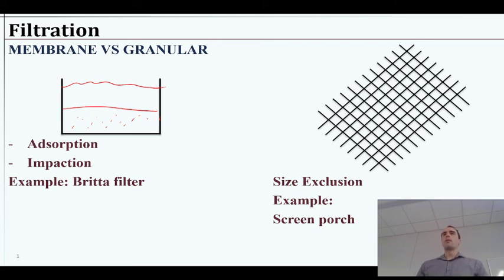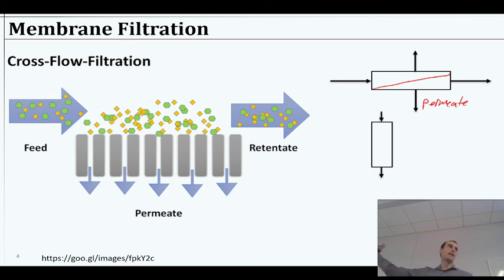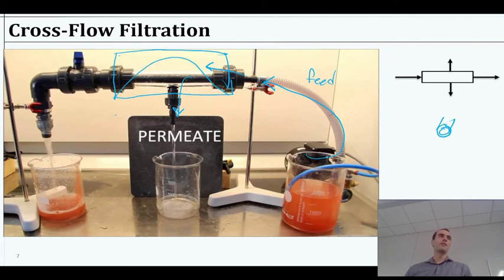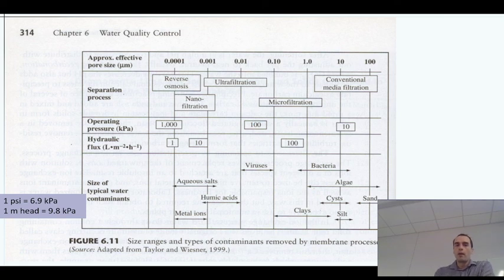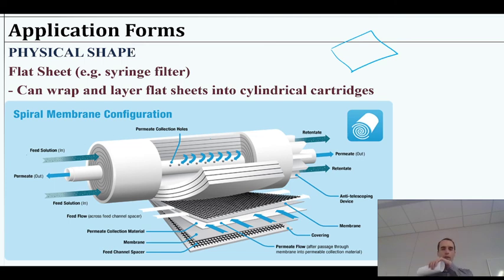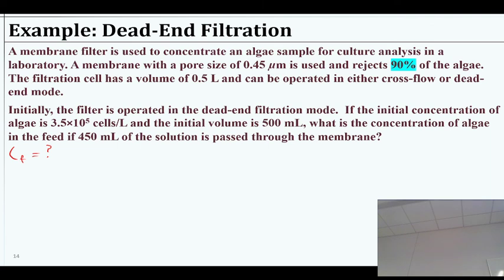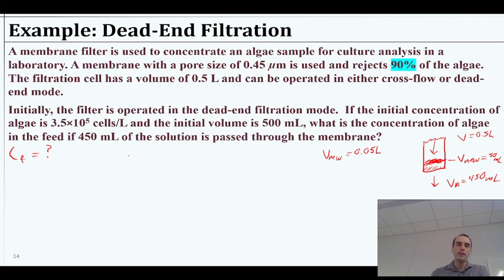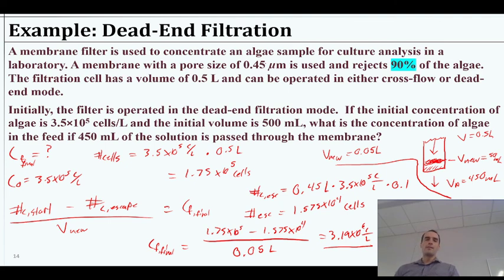EVEG 3110 Membrane Filtration 1